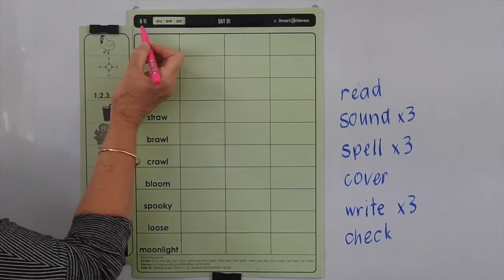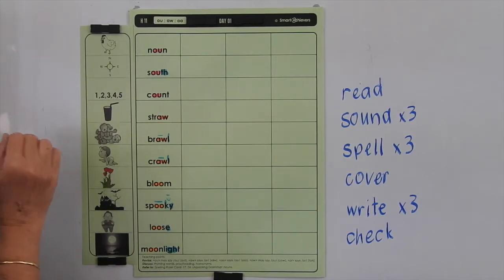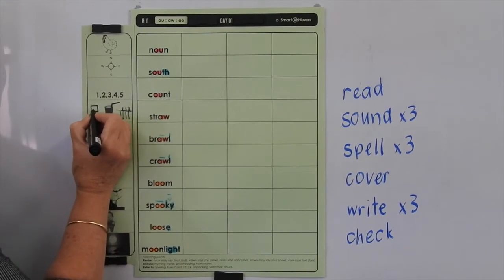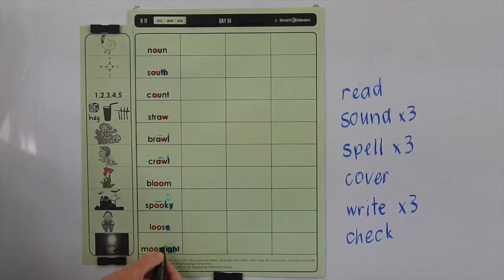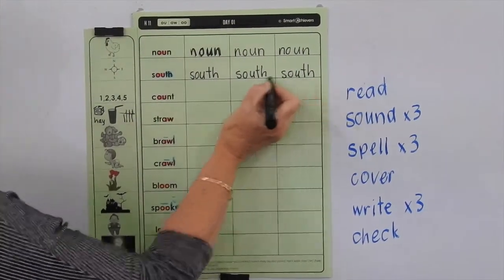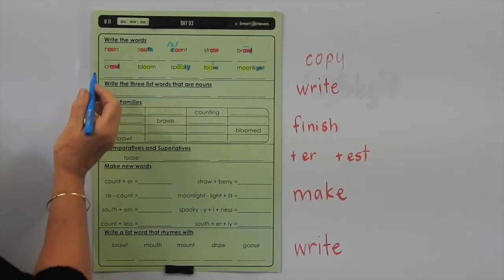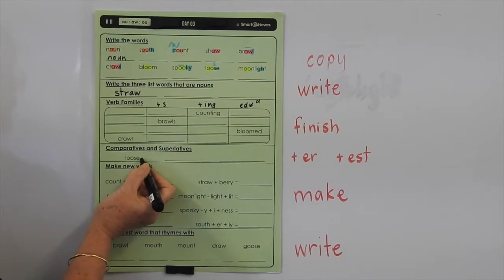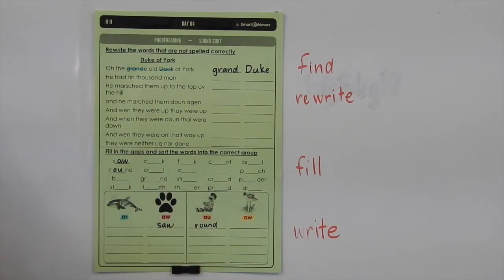Smart Words Level H - List 11